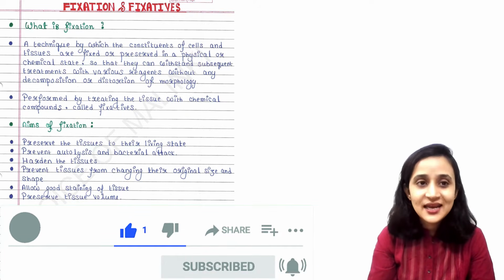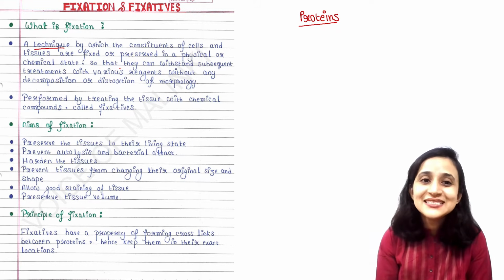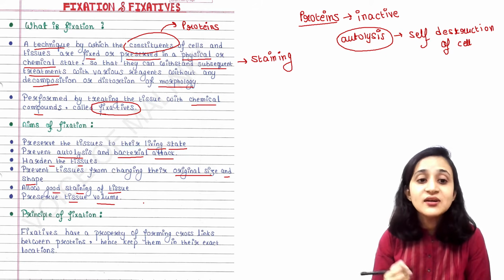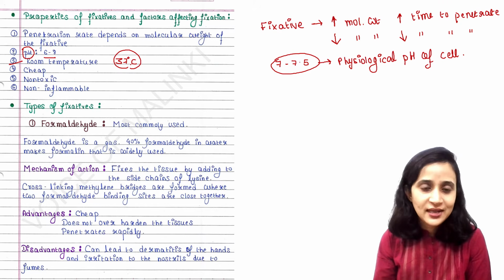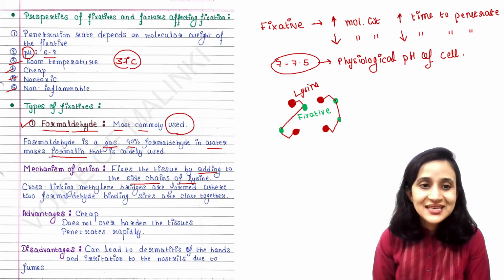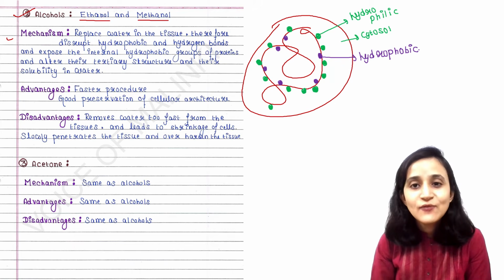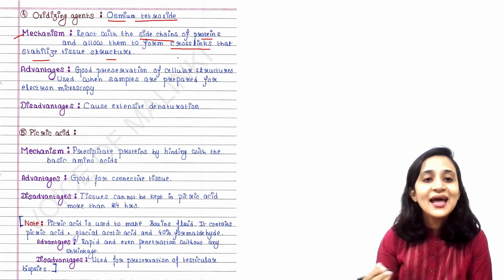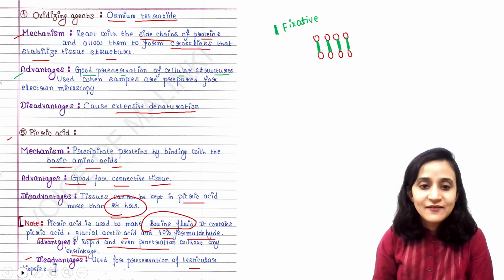Fixation and fixative | Easiest explanation with notes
Fixatives and Fixation
What is fixation ?
Aims of fixation
Principle of fixation
Properties of fixatives
Types of fixatives: Formaldehyde, alcohols, acetone, oxidizing agent, Picric acid. Mechanism, Advantages and disadvantages

Restriction digestion
Ligation
Transformation
Learn primer designing (INR 499/-)